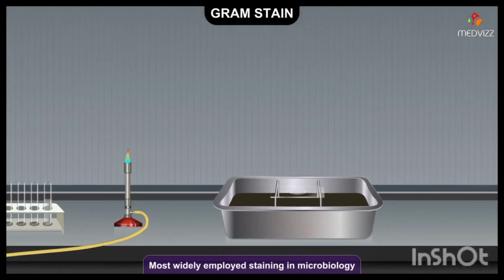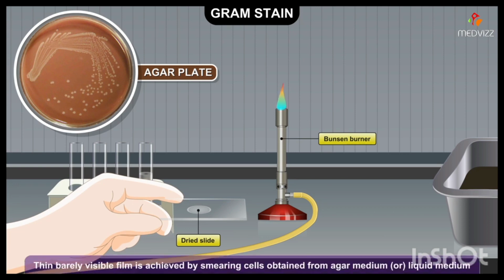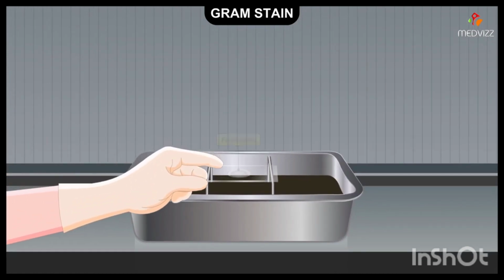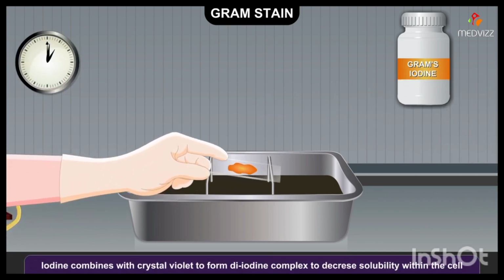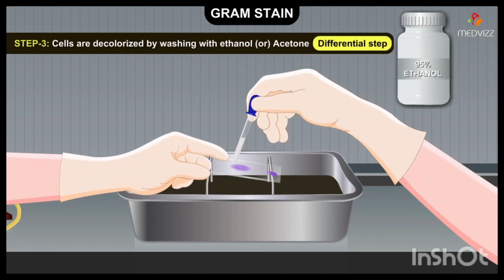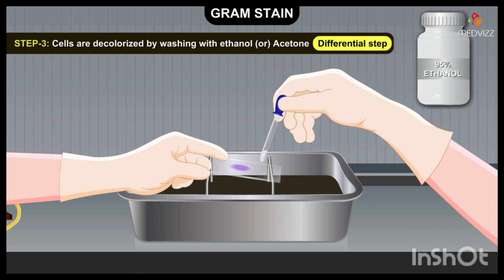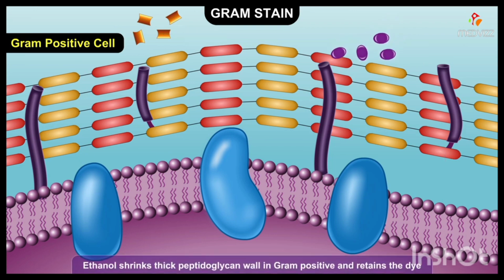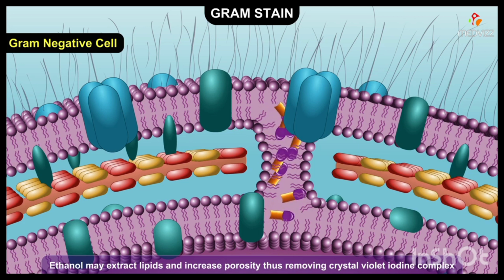27 January 2023